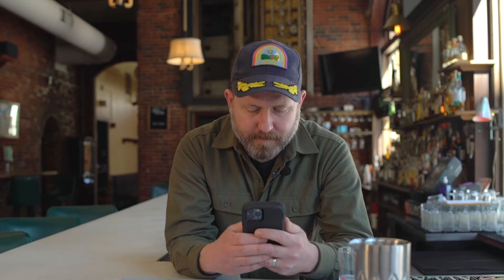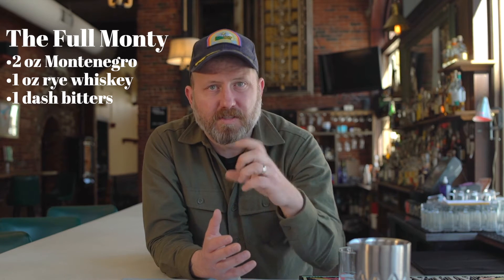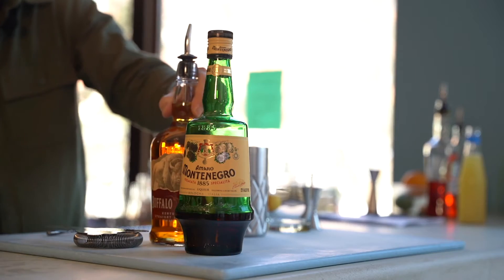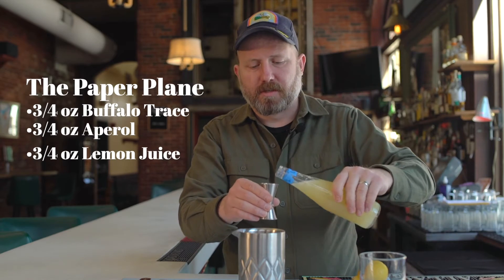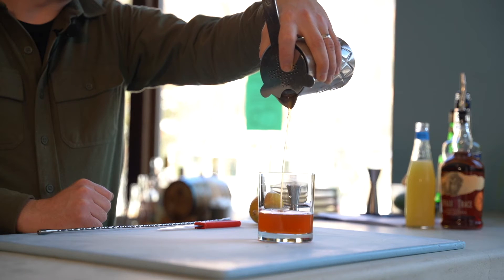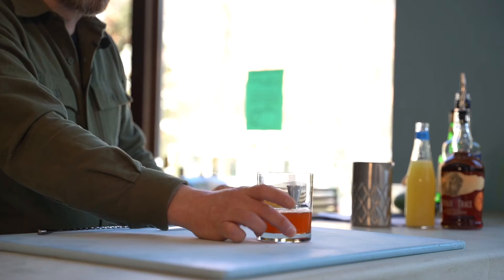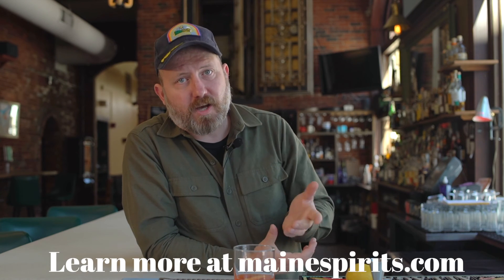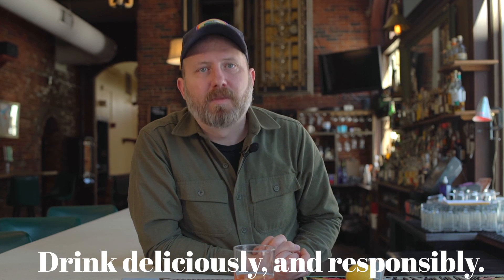Happy Hour with Spencer Albee - Paper Plane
Spencer has another special ingredient for us to try.